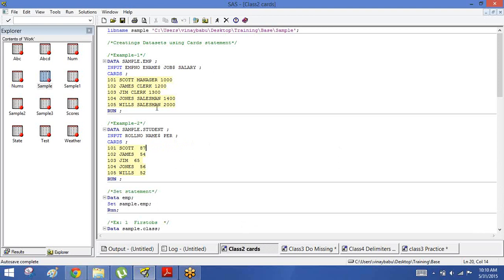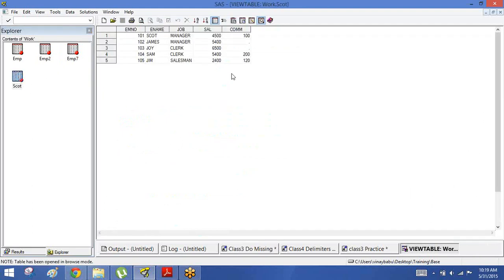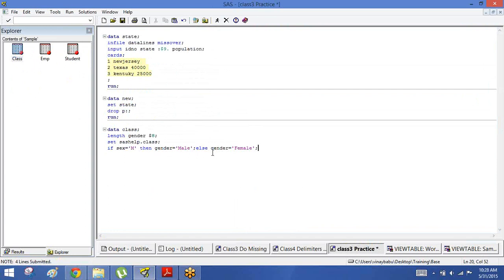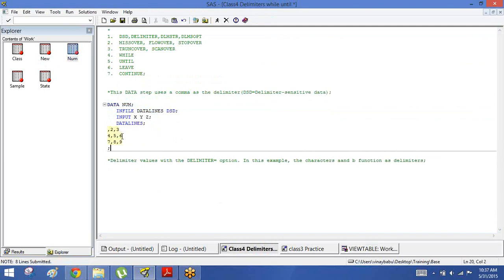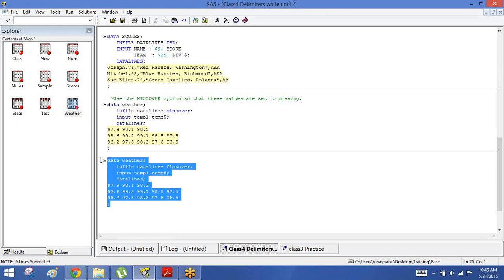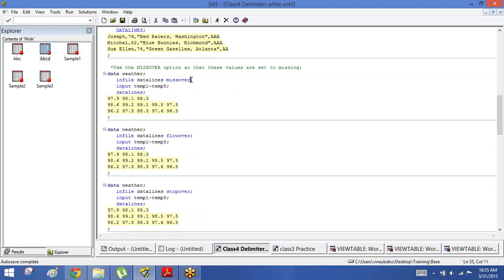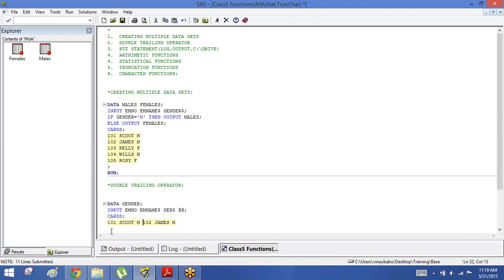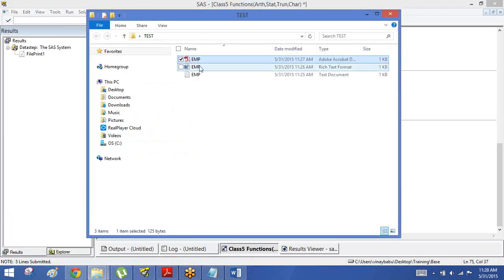Clinical sas part-2 Do, Delimiters, while, until.